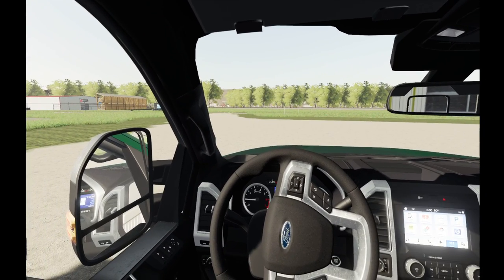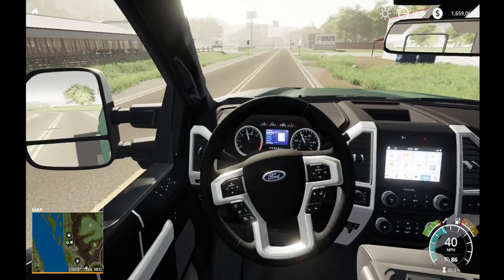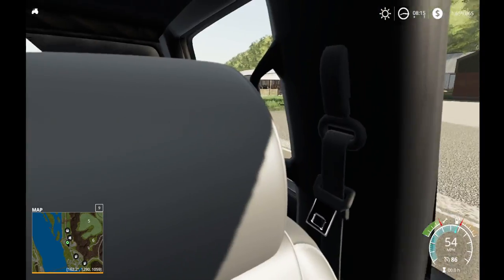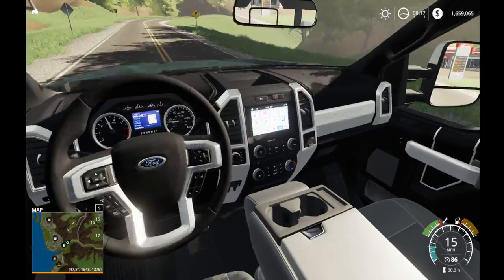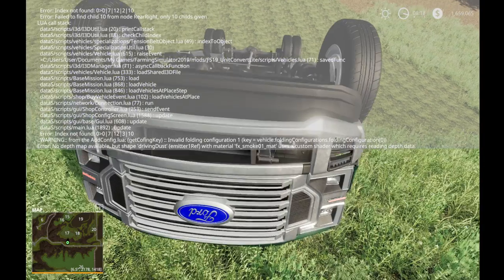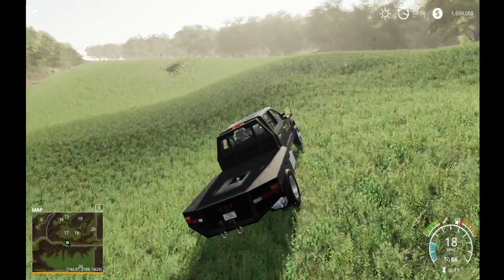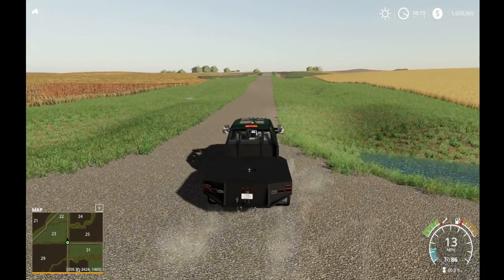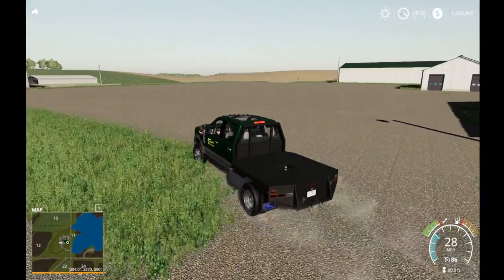Iowa Map Farming Simulator 19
John Deere Cotton DLC
Redneckgrant231 youtube channel.

check out teespring.com keyword moorefarmer for all your moorefarmer gear

n